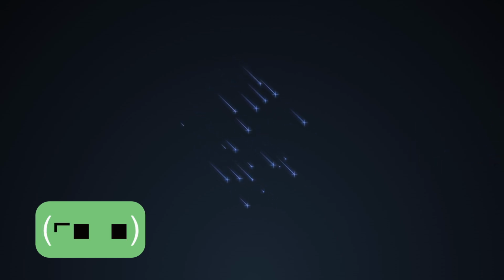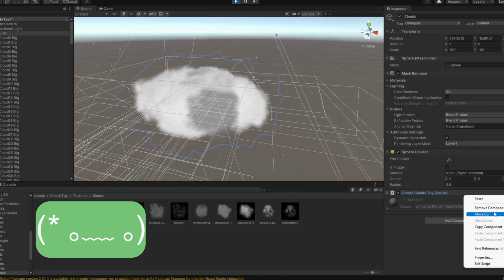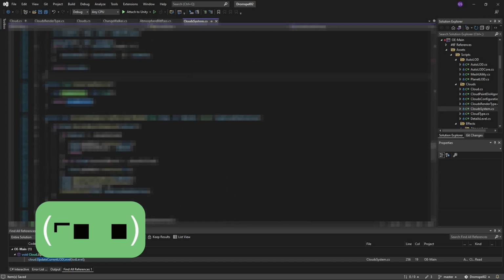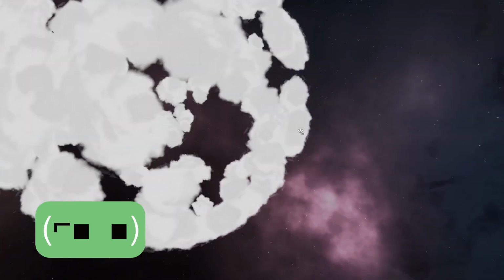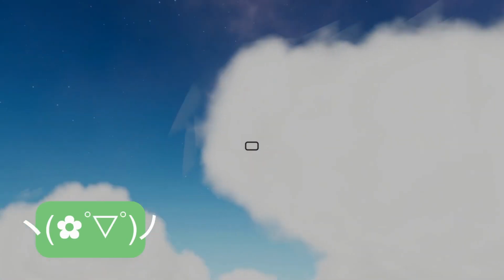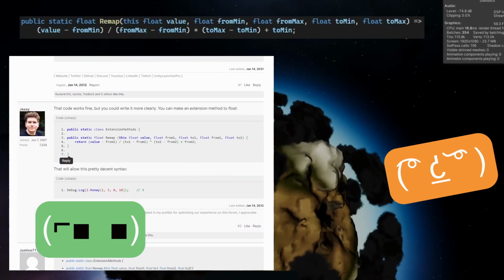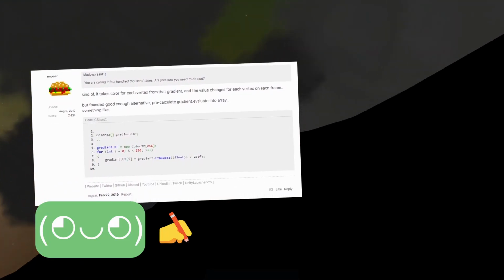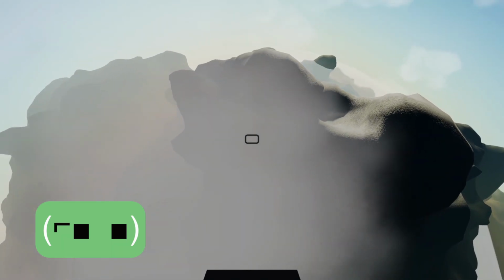Continuance of Nature - Finally some Clouds! - Devlog 2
Welcome to the third episode of "Continuance of Nature" devlog.

In this episode I talk about my road to adding nice looking clouds to planet which pretend to react to lightning by changing colors based on the location they are in planet.
These clouds are far from perfect but I wanted to get them done as I'm planning to work quite a bit on optimization now. Also, because of that, I may not release another video in two weeks ✌️